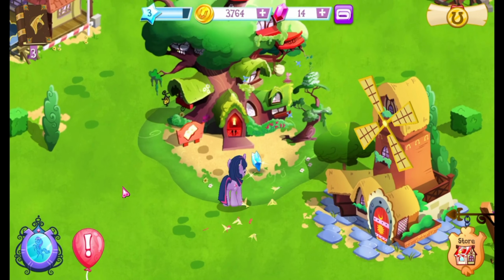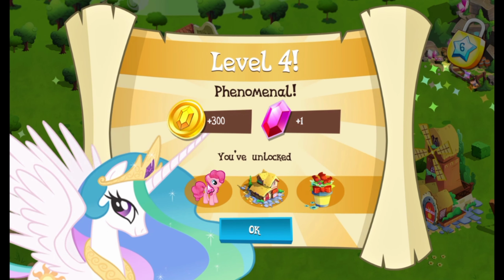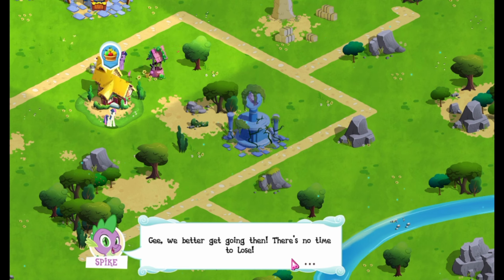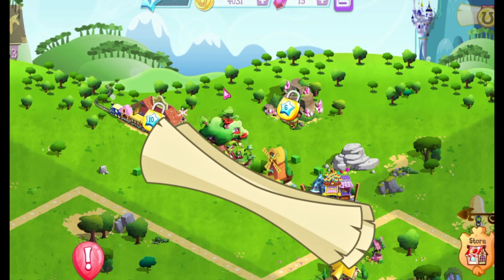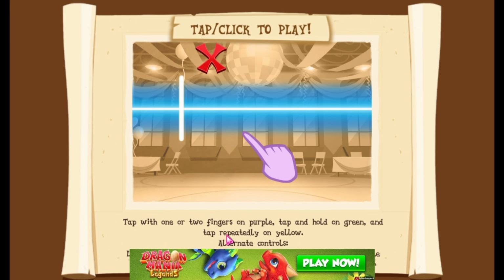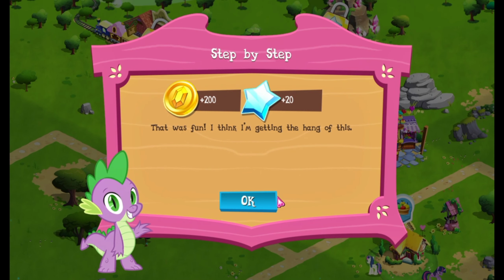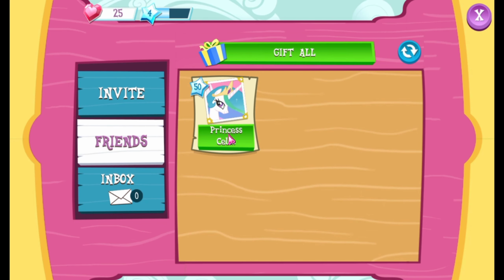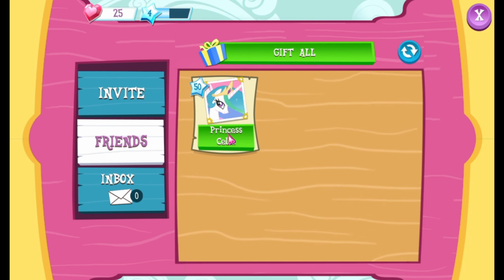Mrs. Cake's Arrival | My Little Pony Game 01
°•.                       -ˋˏ ༻❁༺ ˎˊ-

☎️// new episode soon!

Giving Tia a gift! | My Little Pony Game 01

Rainbow Rocks!
                            -ˋˏ ༻❁༺ ˎˊ-                        °•.